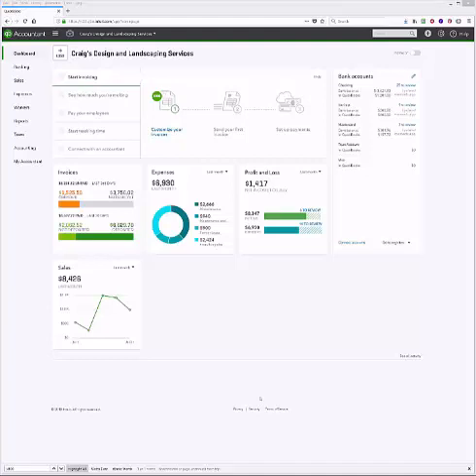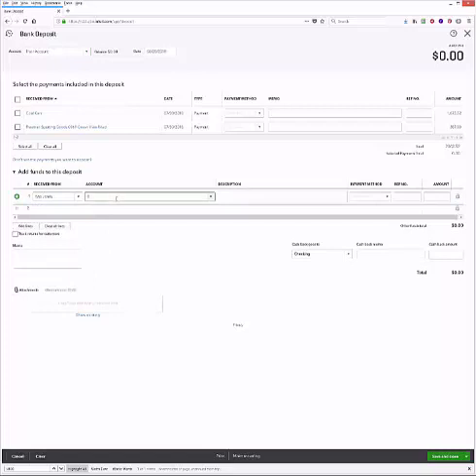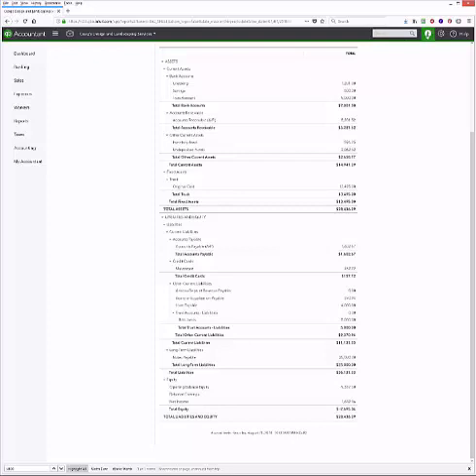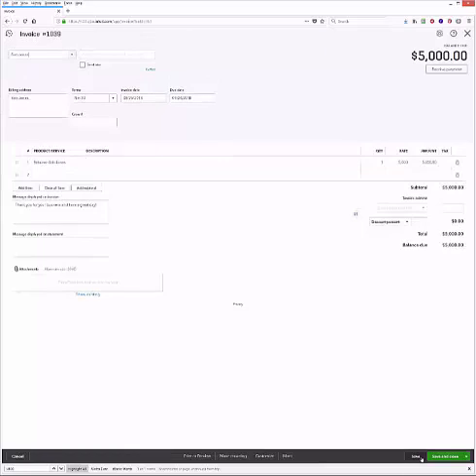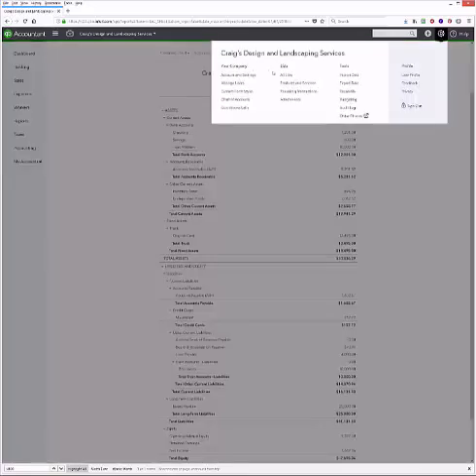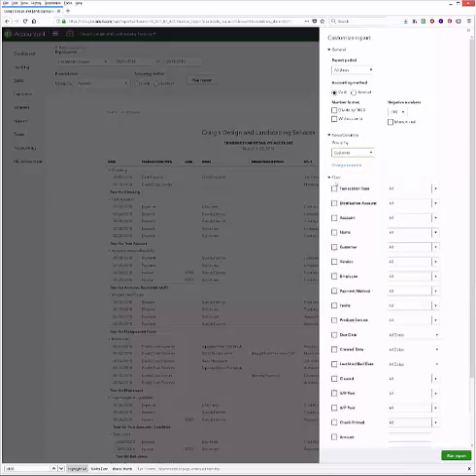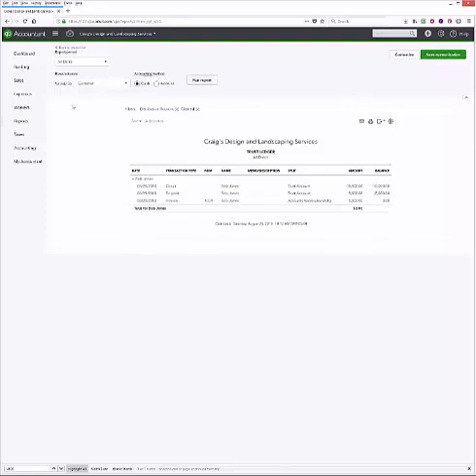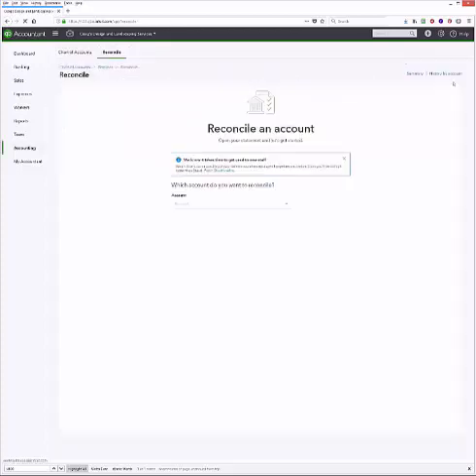How to See Individual Trust Balances in QuickBooks Online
Have you ever tried to see how much each client has in the an attorney trust account within QuickBooks Online? This video teaches two methods to easy see how much every client has in the trust account so you can perform three-way reconciliations or send trust balances to clients.

Hi! I am Brandy Derrick with Legal Ease Bookkeeping, LLC and I specialize in bookkeeping for solo practitioners and small law firms. I am going to walk you through how to setup and enter transactions so you can easily get the trust balances for every client in QuickBooks Online. Also if you would like help with making sure you always know how much each client has in the trust account, and I would be happy to help you :)